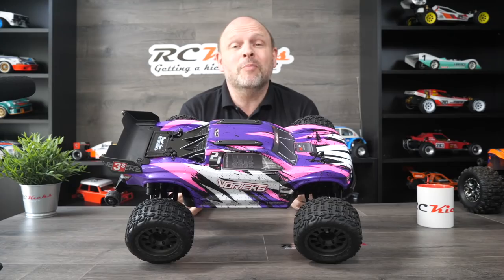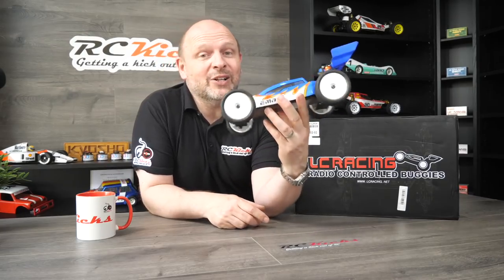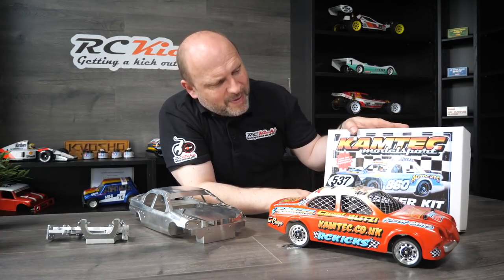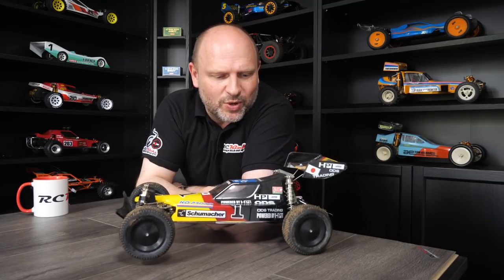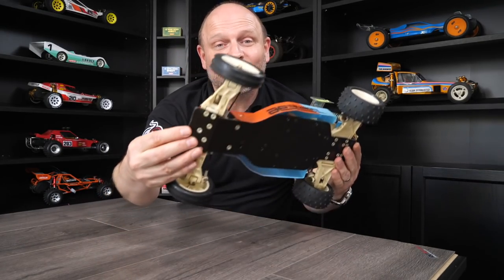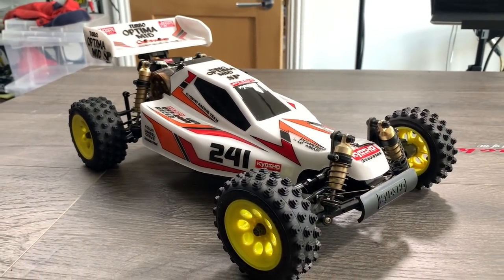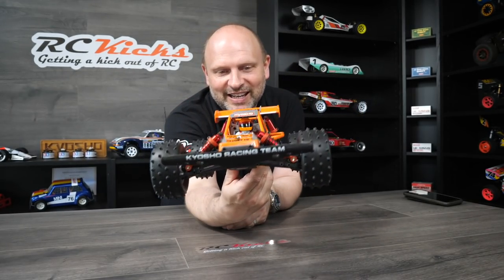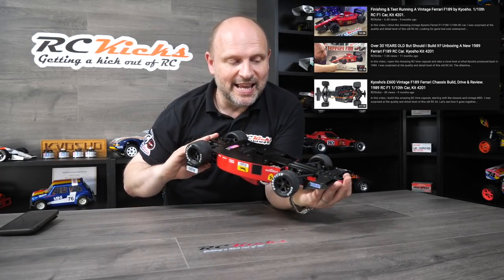My Full 2021 RC Car Collection (I THINK I HAVE A PROBLEM)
Today is a video everyone has been waiting for! Here we have my ENTIRE RC Car collection!

Part 2 is now out and covers all my Tamiya collection.

Well it turned out the collection has grown so much I need to span the collection over two videos due to time.  This is part 1 of 2 covering all cars apart from my Tamiya collection.  I will cover these in part 2.

Arrma Vorteks 1:05
Traxxas TRX4 Sport 1:56
Traxxas Hoss 4x4 Monster Truck 3:20
Hobao Hyper VS 1/8th 3:46
WLToys 018 & 019 4:31
LC Racing EMB-1 5:11
EXCEED 1/24th 5:52
Speed X03A 6:42
ZD Racing Rocket DBX-10 7:19
Kamtec SWB Banger 8:25
Kamtec Hot Rod 9:20
Mardave 50th Mini chassis 00 9:58
Mardave FP1 F1 Car 10:46
Mardave Cobra Evo chassis 001 11:27
Schumacher Racing XLS 12:27
Schumacher Racing Top Cat 13:15
Schumacher Racing Mission FT 14:10
Schumacher Racing ICON F1 Car 15:10
Team Associated RC10 A Stamp Gold Pan 15:55
Team Associated RC10 Graphite 17:07
Tenth Tech X10 17:56
Kyosho TOMS 19:07
Kyosho Fantom 19:52
Kyosho Turbo Optima 21:48
Kyosho Tomahawk 23:14
Kyosho Javelin 24:08
Kyosho Optima Mid SE 25:19
Kyosho Optima Mid Turbo 25:49
kyosho Turbo Optima Mid SE 26:39
Kyosho Optima Mid 27:54
Kyosho Ferrari F189 F1 car 28:39